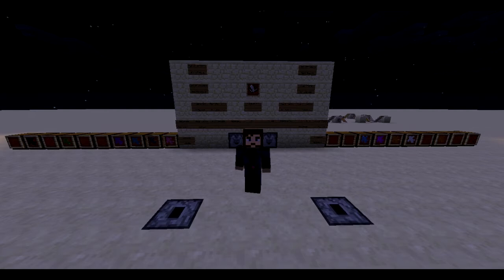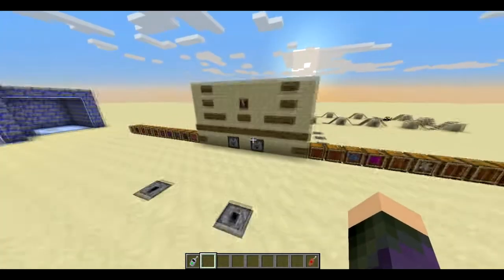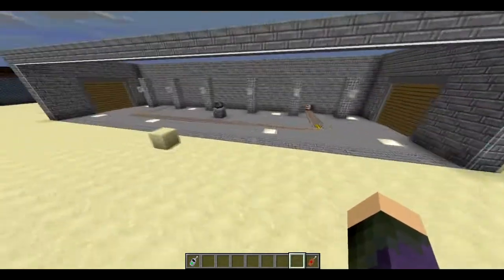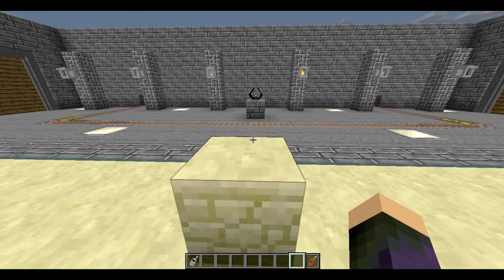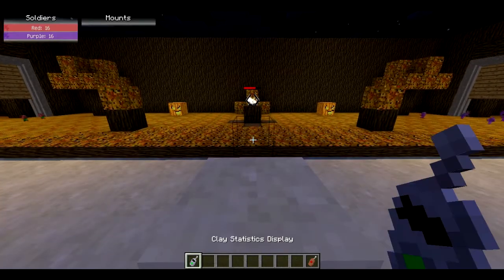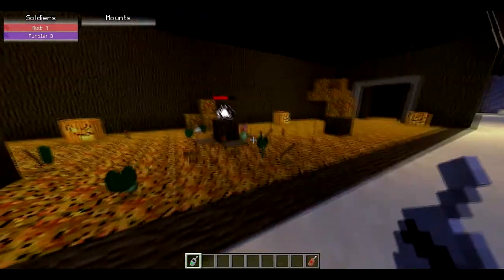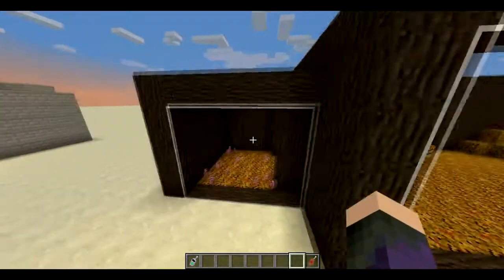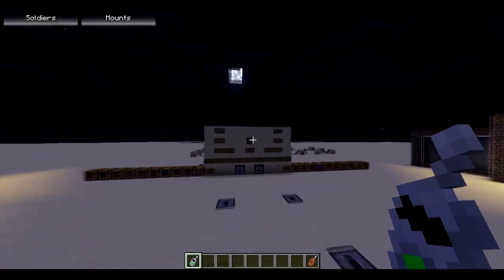Clay Soldier Battle Tournament 2017|Part 3| Eliminations 2nd Half